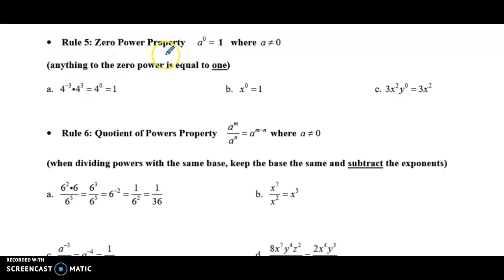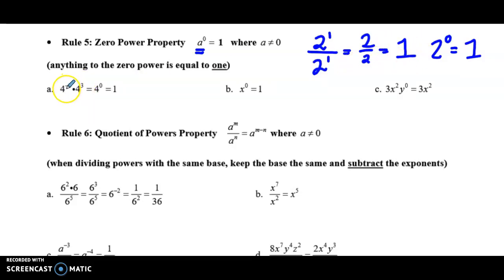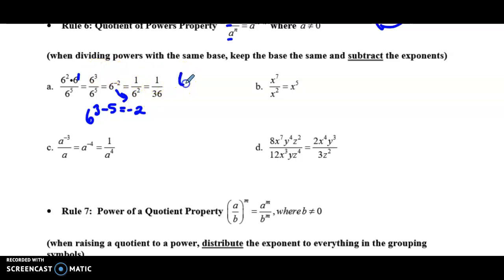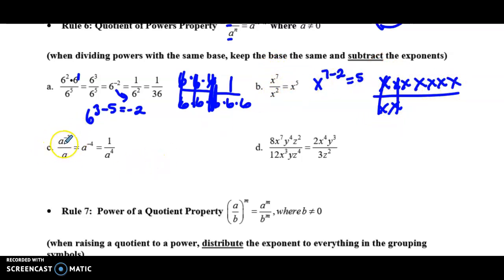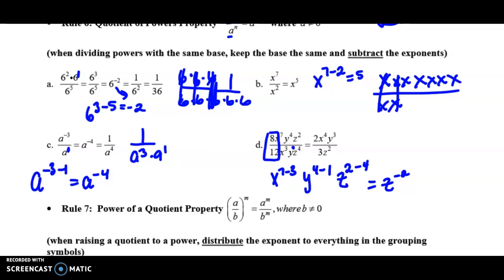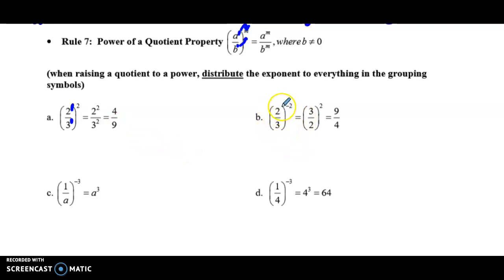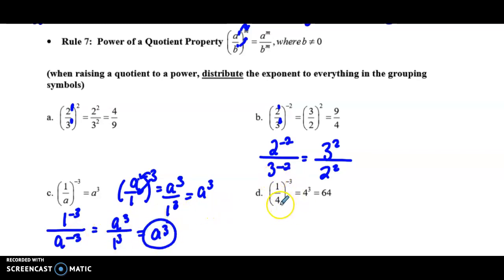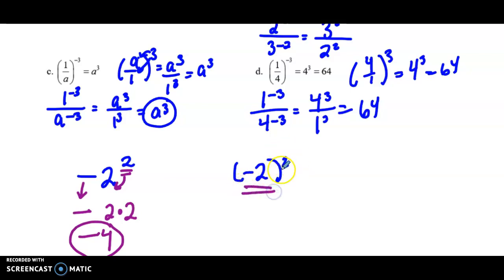Unit 5 Exponent Review Page 2